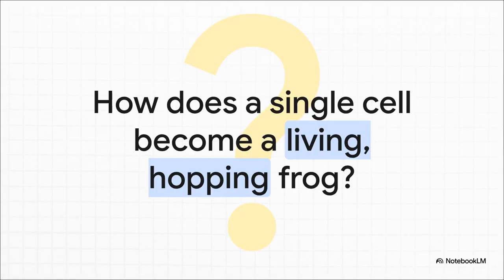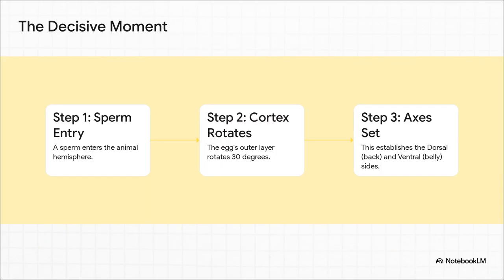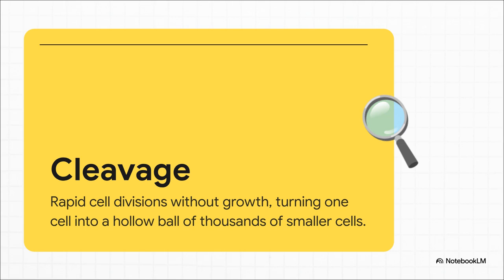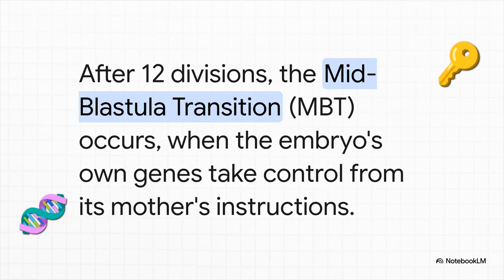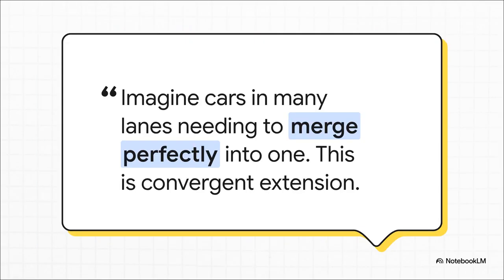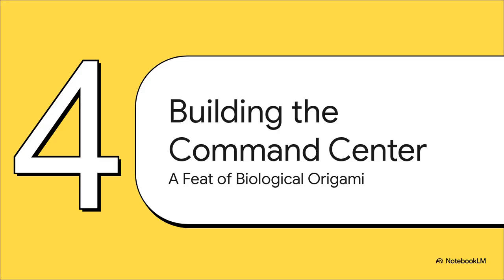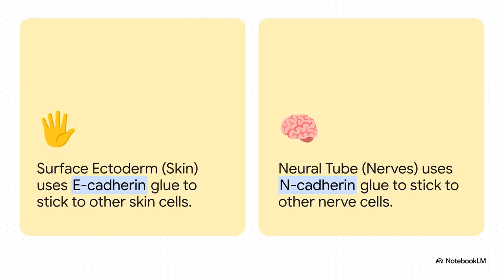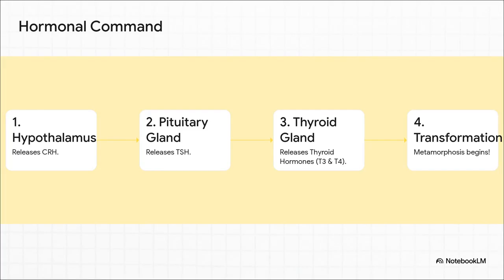IGNOU BSCG | BZYCT 133 | Unit-14: Extra Embryonic Membranes (In English)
Unit-14: Extra Embryonic Membranes - Developmental Biology of Vertebrates (In English)

Welcome to SL Education! In this session, we dive into Unit-14: Extra Embryonic Membranes for the IGNOU BSCG Programme course BZYCT 133. This lecture is delivered entirely In English to help students master the developmental biology of vertebrates.

What you will learn in this video:

Amnion, Chorion, Yolk Sac & Allantois: A detailed breakdown of the four vital membranes and their roles.

Comparison in Vertebrates: Understanding how these membranes function across different vertebrate groups.

Exam-Oriented Study Guide: Key diagrams and points curated specifically for your IGNOU Term-End Exams.

This video is perfect for students seeking clear, structured, and professional explanations of vertebrate embryology. Watch until the end to ensure you don't miss any important exam tips!